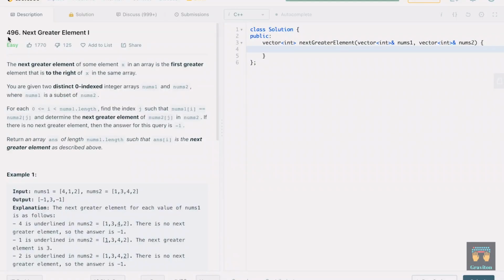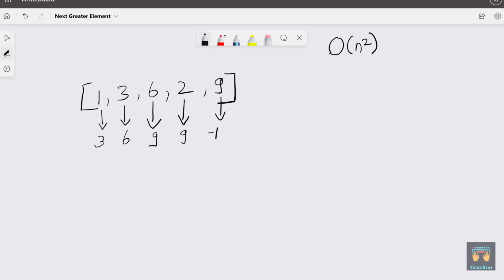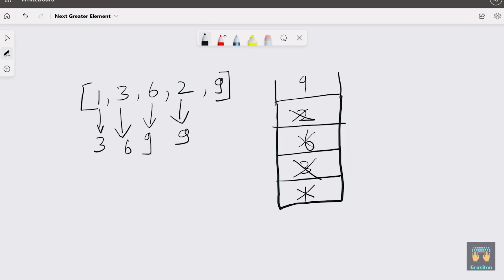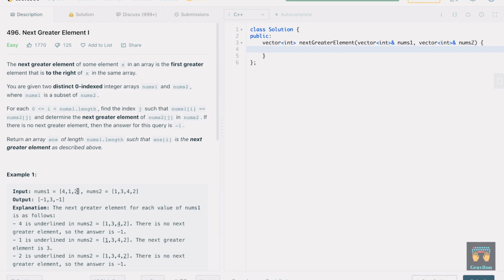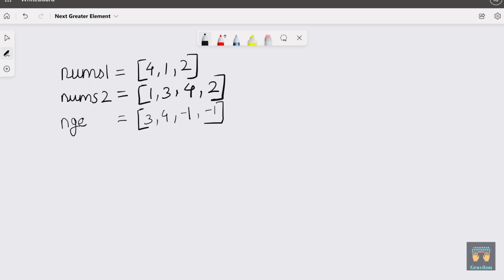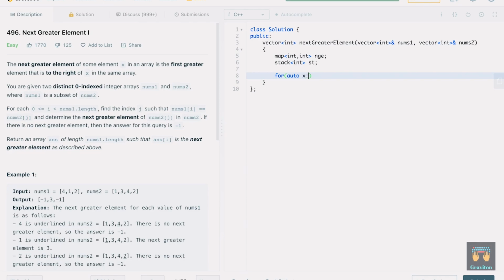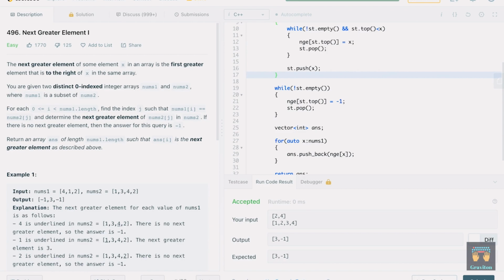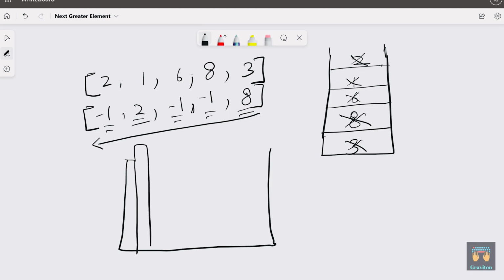Next Greater Element I | Leetcode 496 | Graviton School